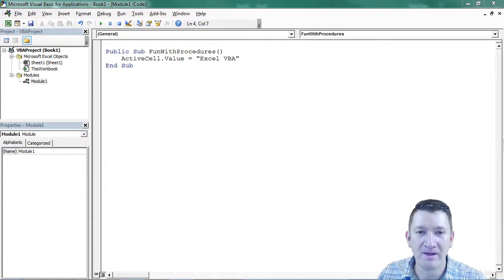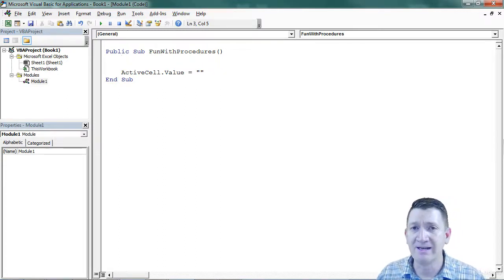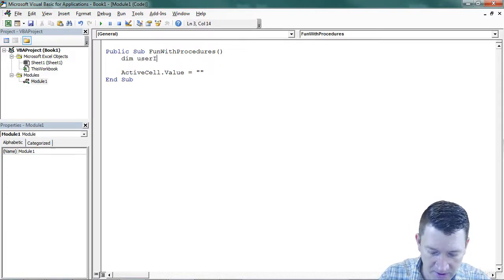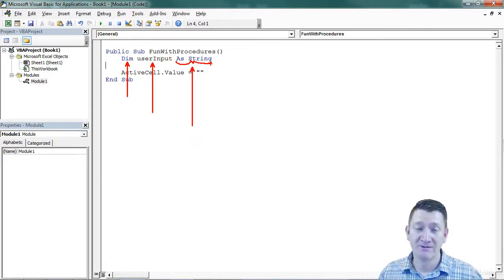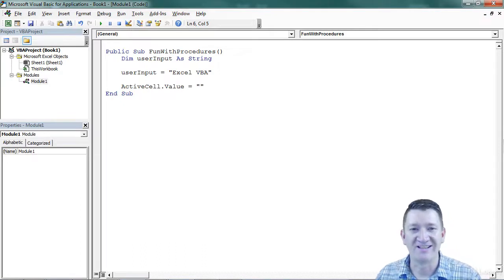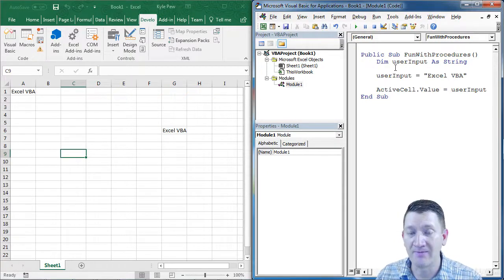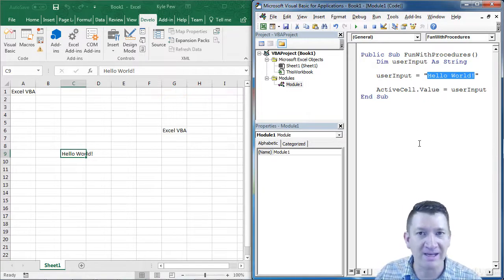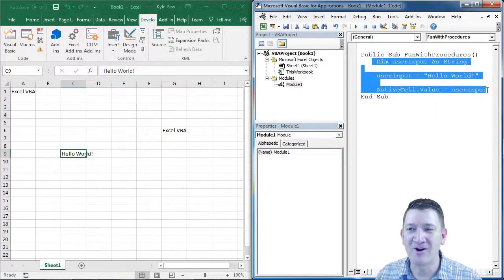Understanding Excel VBA Variables | Master Microsoft Excel Macros and Excel VBA | Part 4